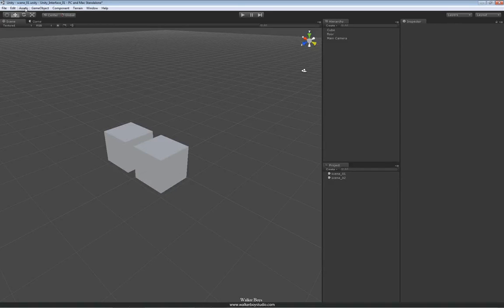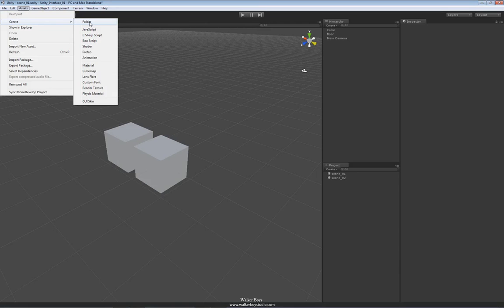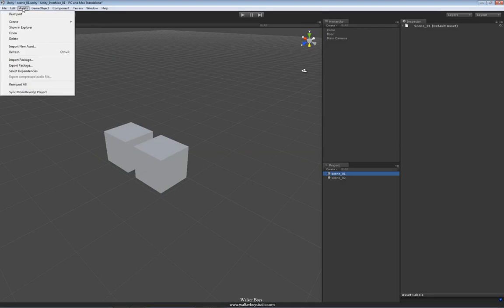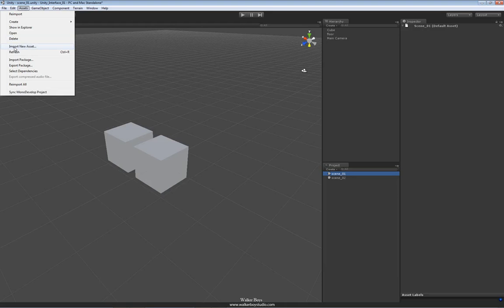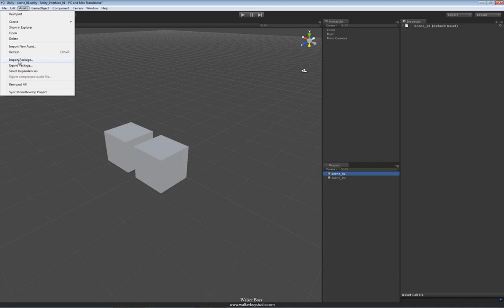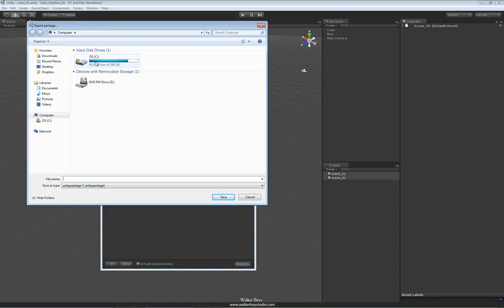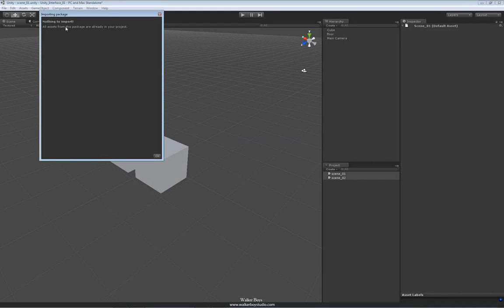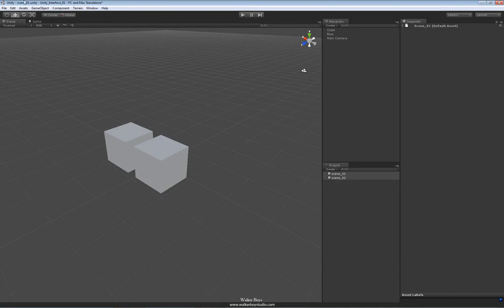1.16.interface main asset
Traduction en Français de Tutoriels initialement
créés par Walker Boys